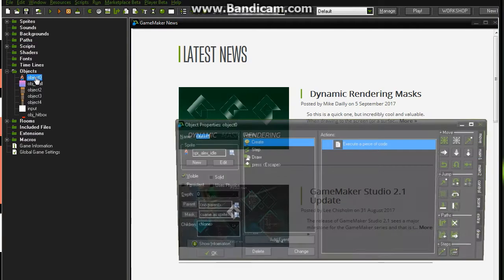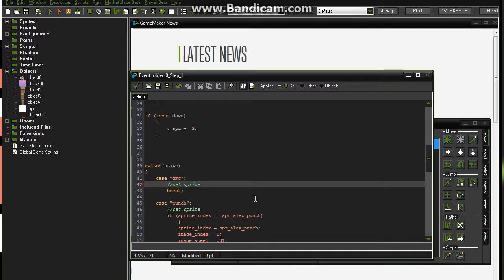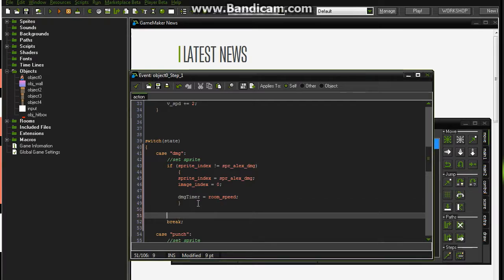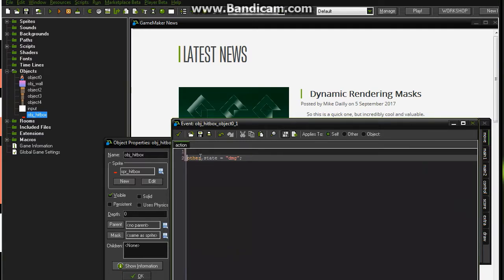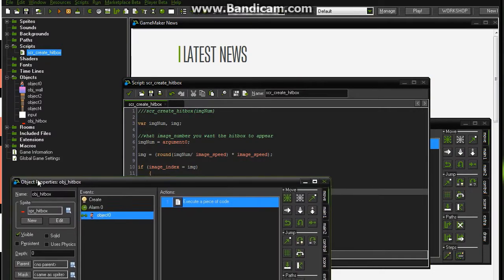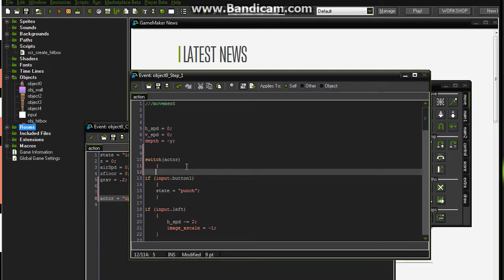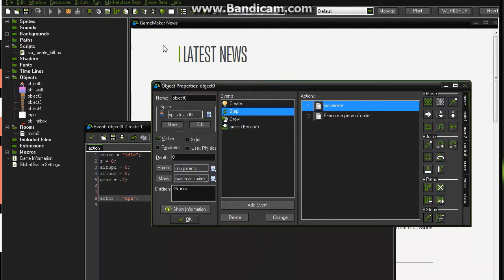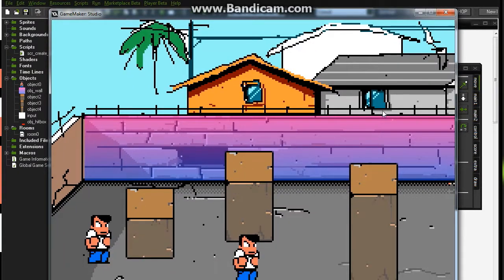River city Ransom Punching tutorial (2)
The second part to the punching tutorial.

Once I get enough practice making and editing videos I will begin a 'Let's Code' series detailing step by step, line by line, how to code the original NES game River City Ransom on Game Maker.